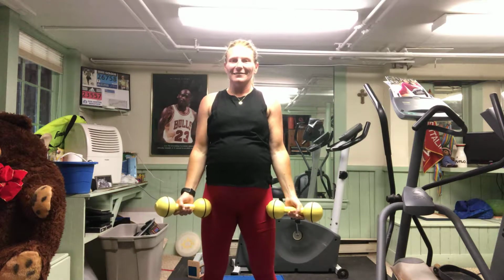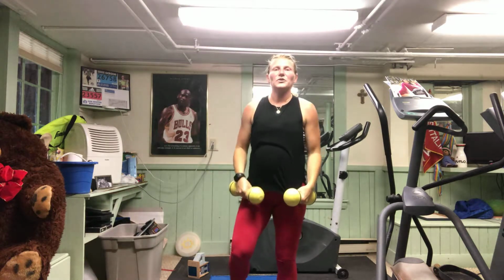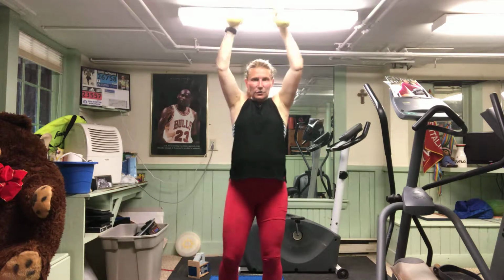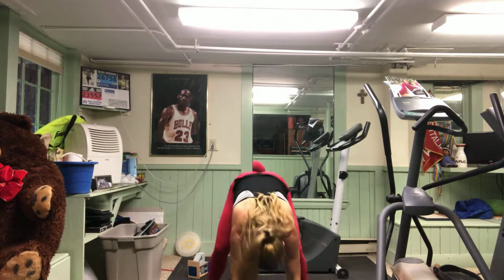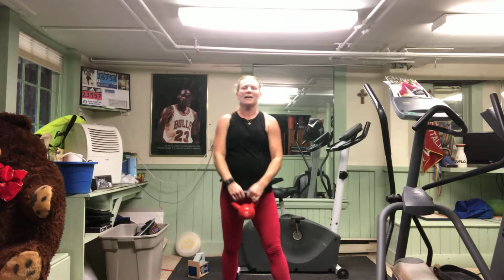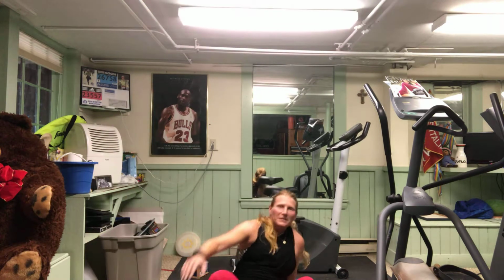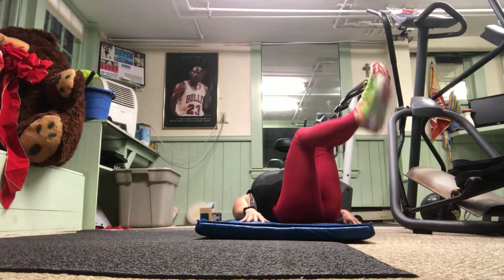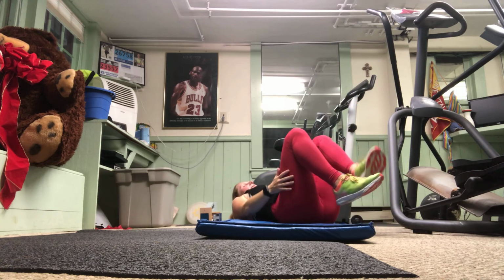Arms and Abs 20 min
Grab a set of weights and a KB if you have. 20 min Tabata Arms, Quick Cardio and Abs